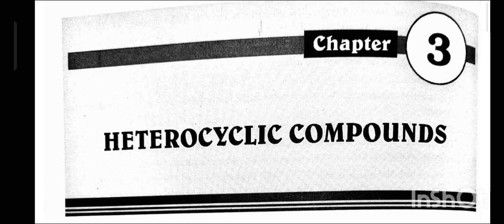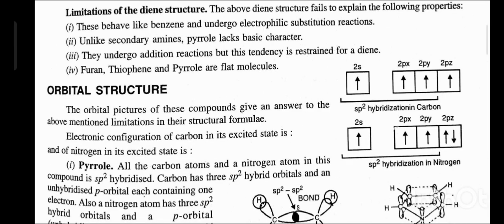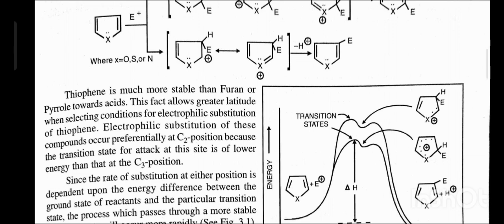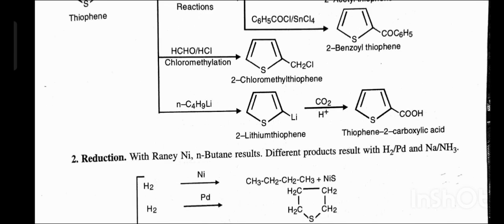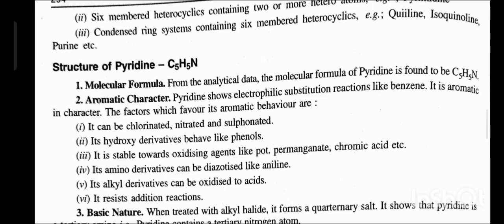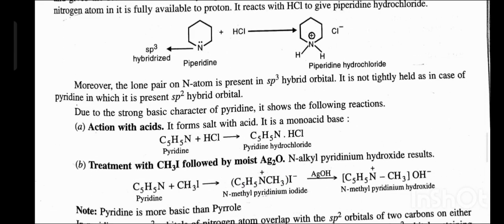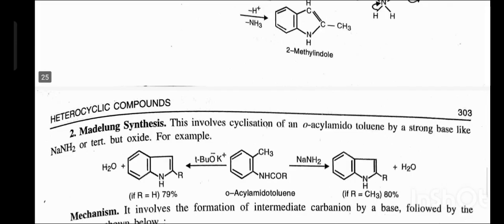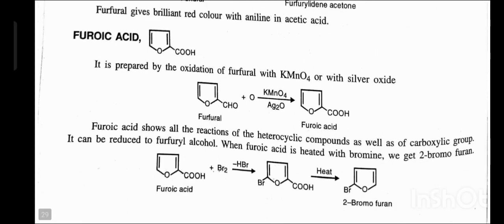24 September 2025